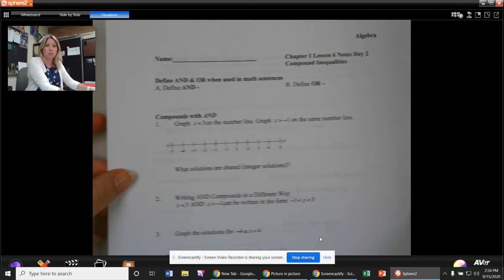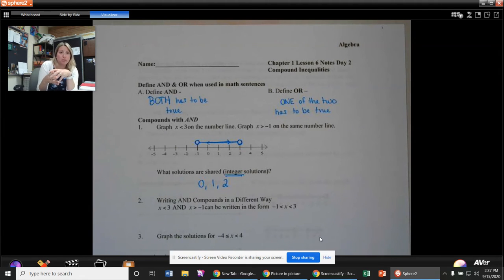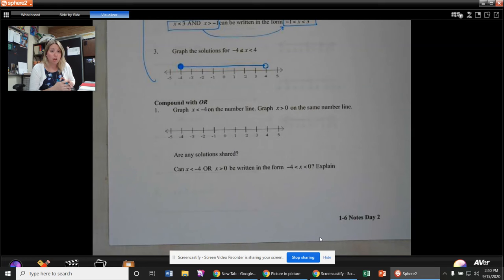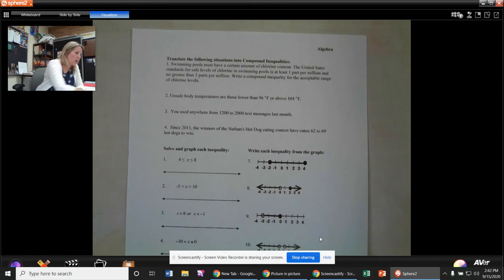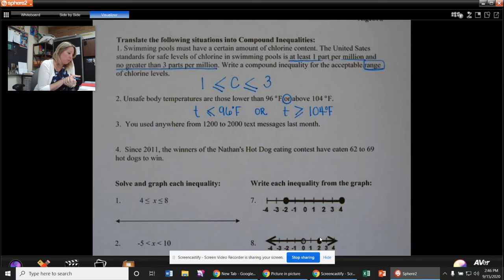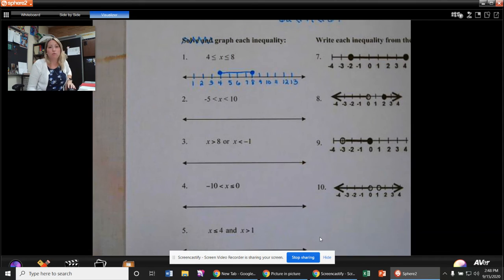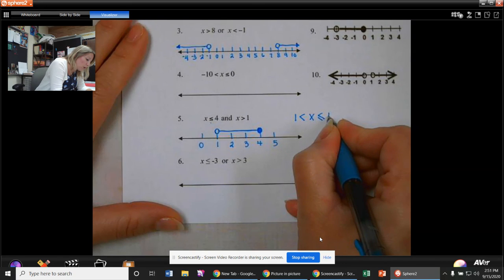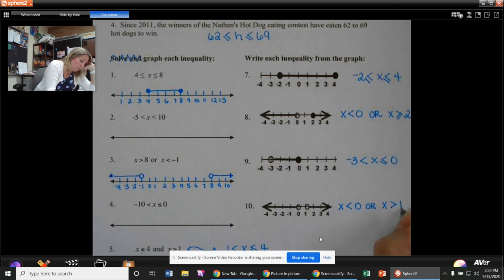A1 1-6 Day 2 Notes